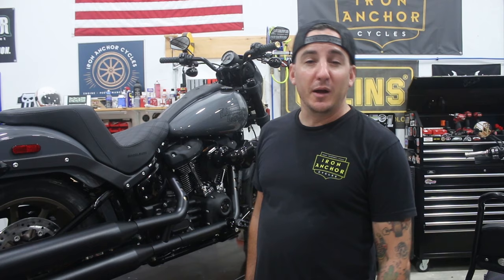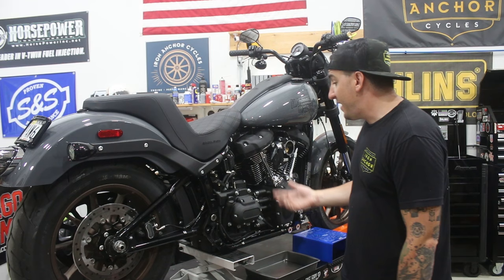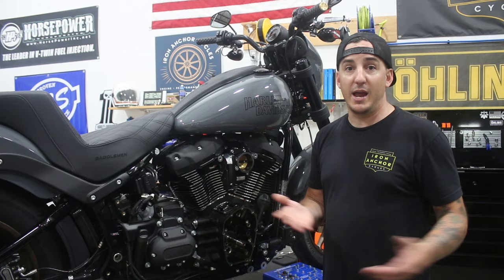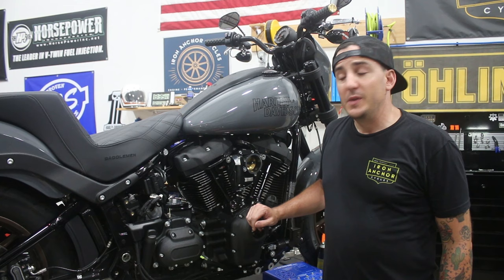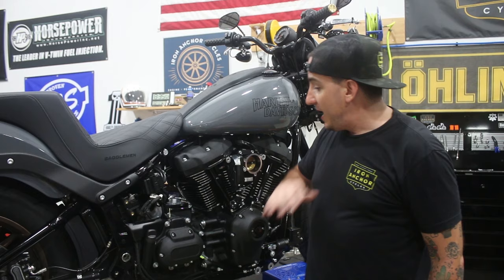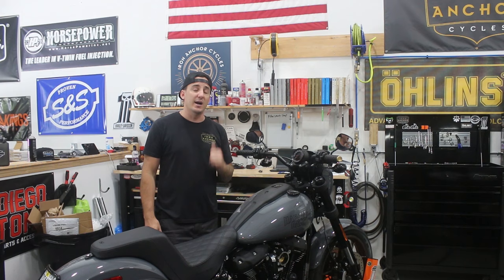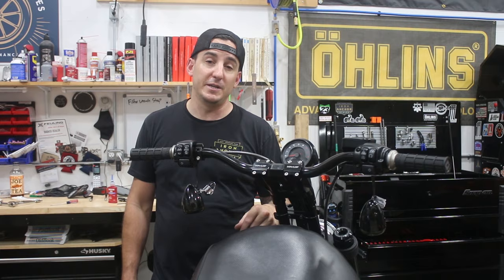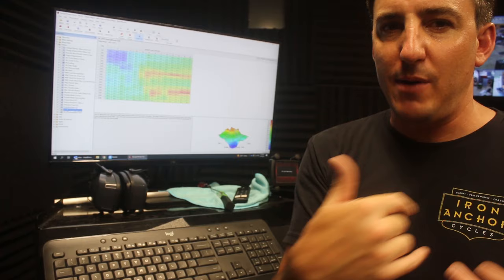Taking a 2022 FXLRS from stock to RIPPER!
In this video we give a 2022 Low Rider S the full treatment:
- S&S 475 Cam, HPi Pipe, Trask Air Cleaner and Dyno Tune
- Kraus Riser & Gauge Relocation (plus bars, levers, mirrors, & grips...)
- And more!

To learn more about some of the parts featured in this video, check out the following links:

...and follow Iron Anchor Cycles on our other channels -